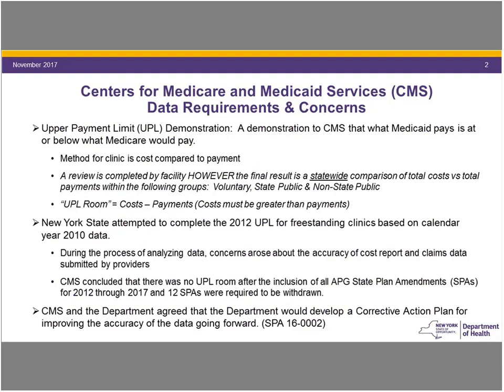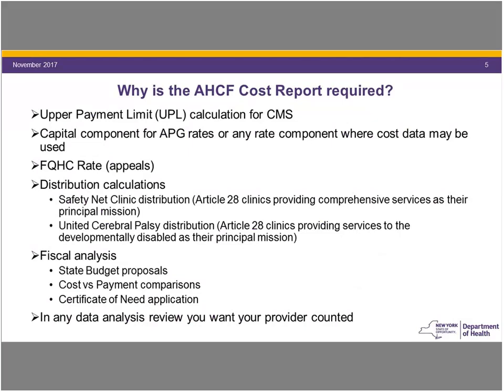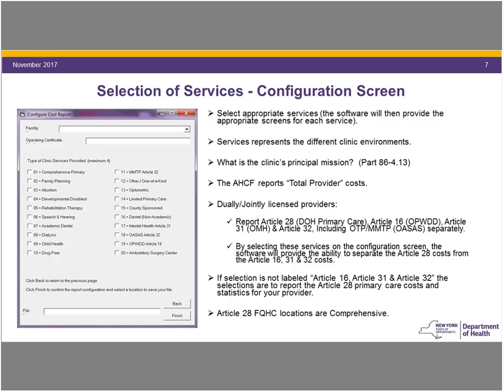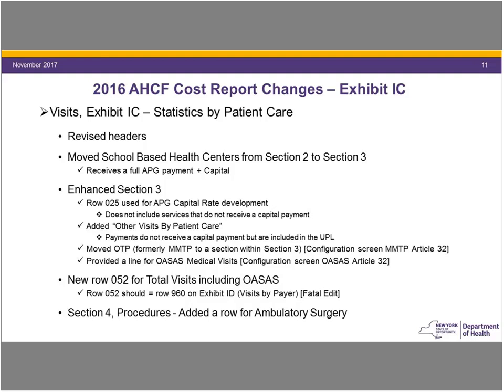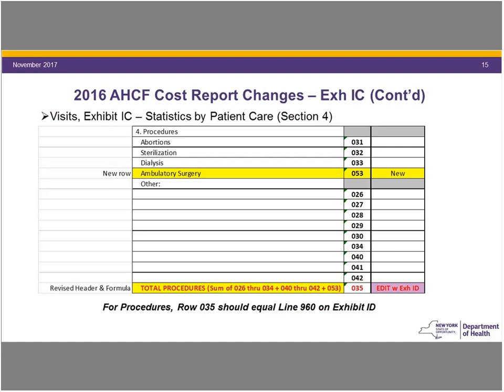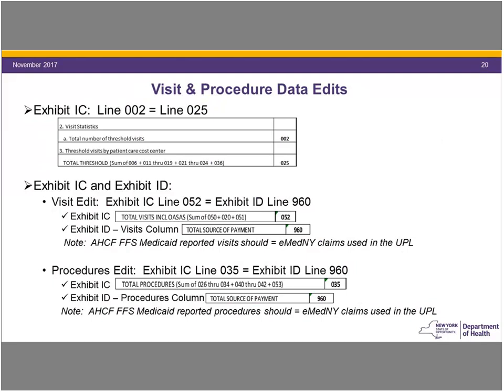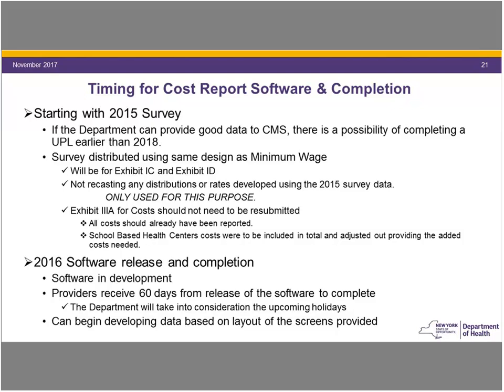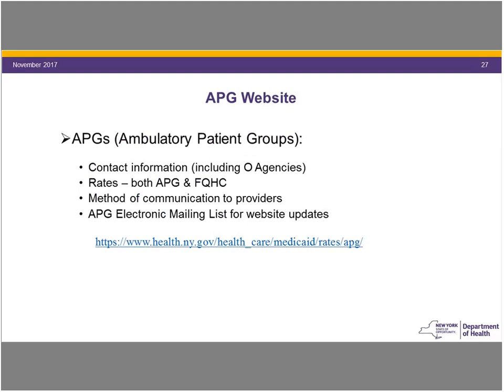Ambulatory Health Care Facility (AHCF) cost report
This presentation was provided to New York State freestanding providers, that are certified under Article 28 of the Public Health Law, for the development of the annual Ambulatory Health Care Facility (AHCF) cost report that is required to be submitted by all Article 28 freestanding providers.  It provides information for the completion of the AHCF cost report along with the changes for the completion of the 2016 AHCF.